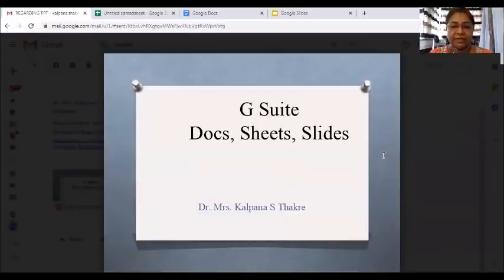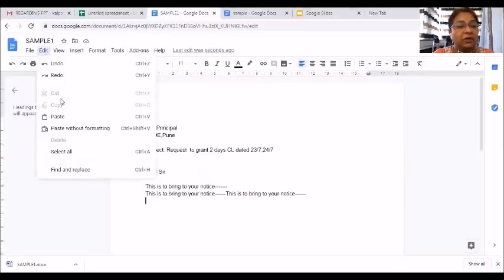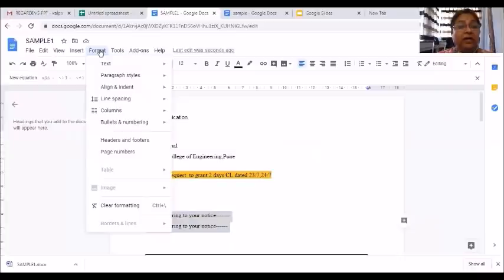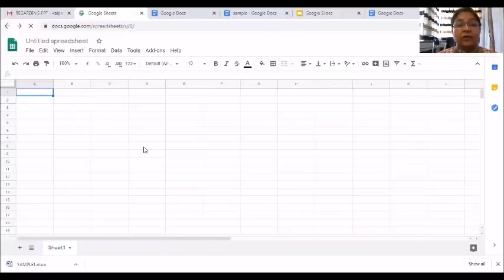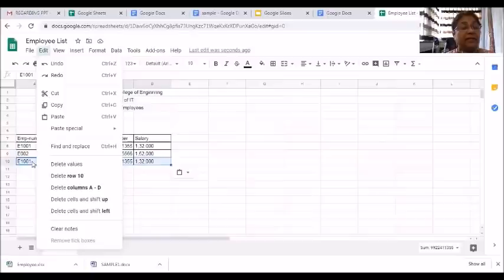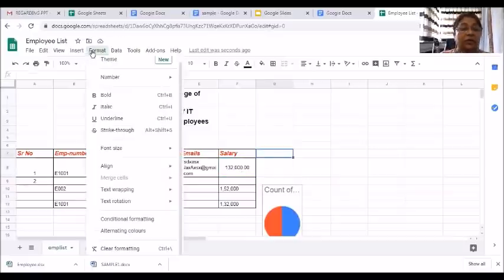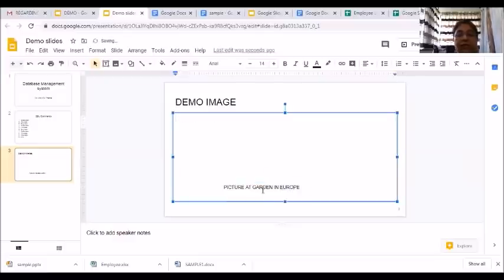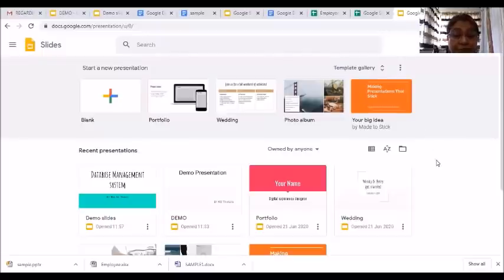Google Docs, Slides & Sheets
Lecture on Google Docs, Sheets and Slides